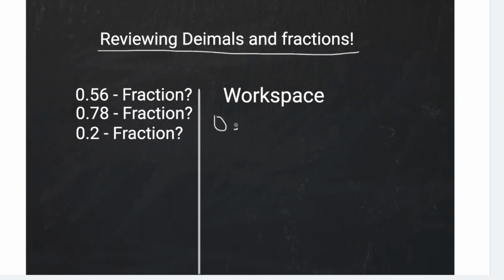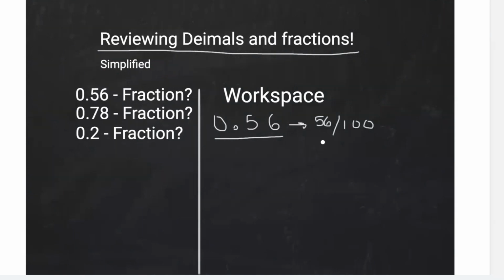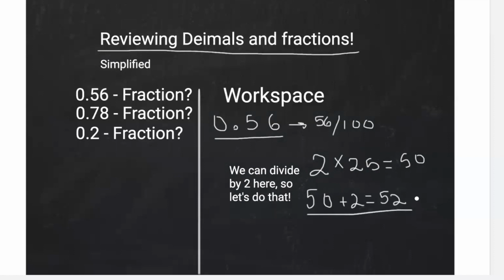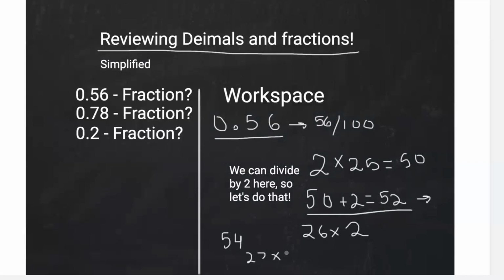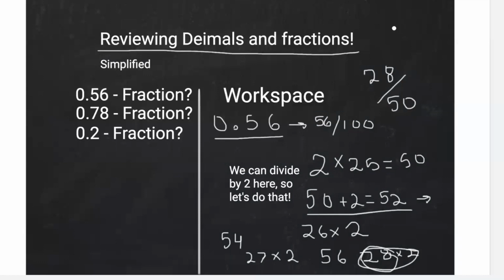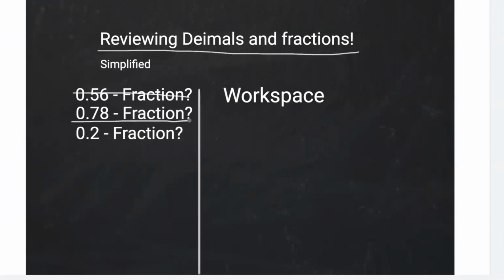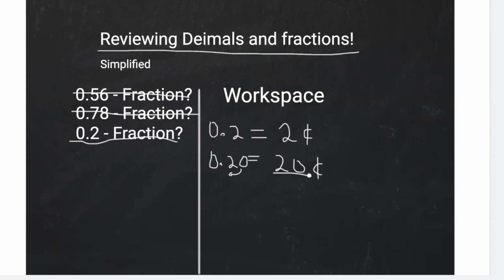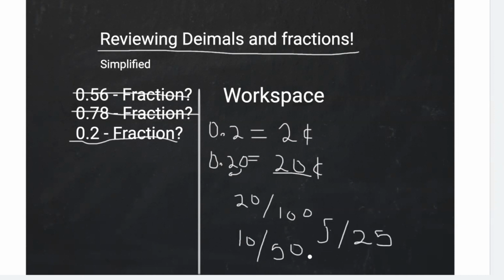Decimals and Fractions!